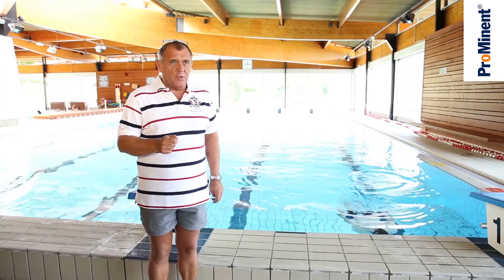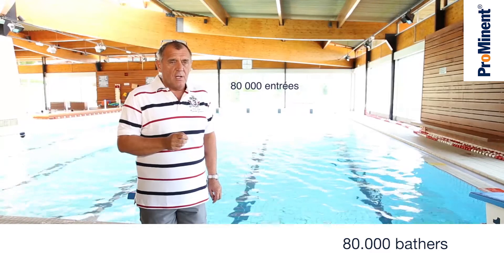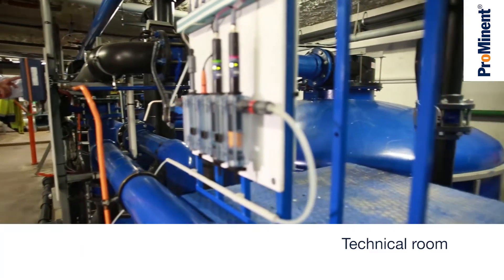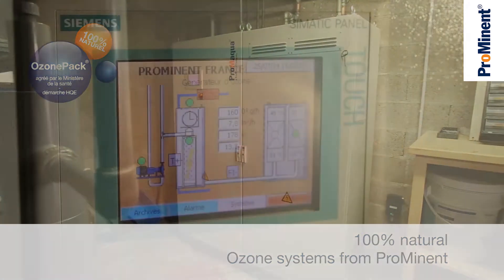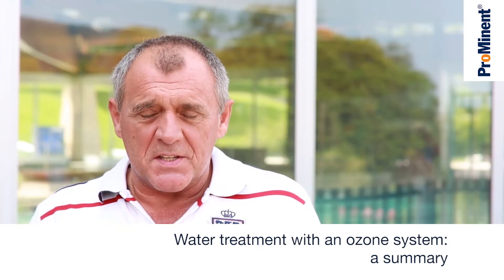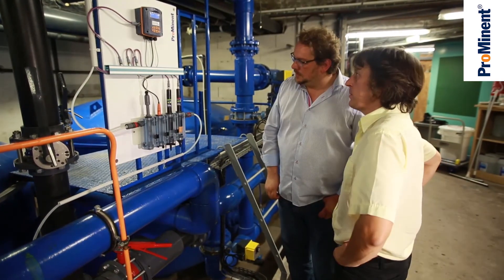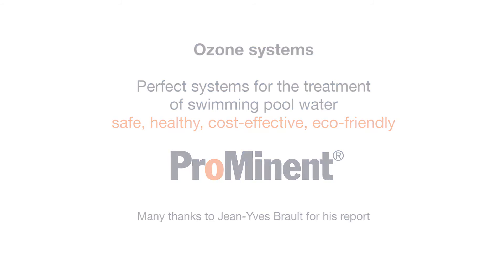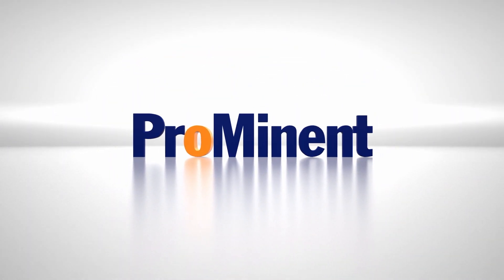ProMinent x Swimming Pool Center in the Vosges (France) – Ozone Systems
Perfect systems for the treatment of swimming pool water